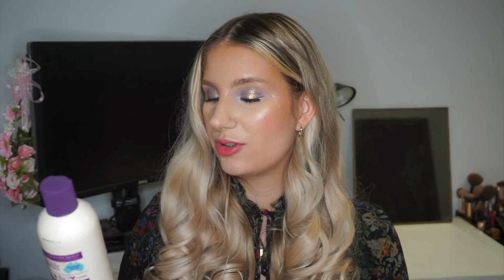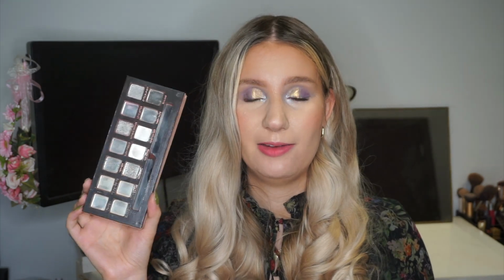Empties - Quarter One 2023 | sofiealexandrahearts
Hi Lovelies! Today I'm lining up all my empties from the past couple of month! I'm talking about all my makeup and non-makeup empties. Hope you enjoy! x